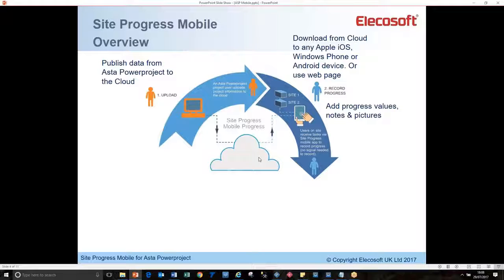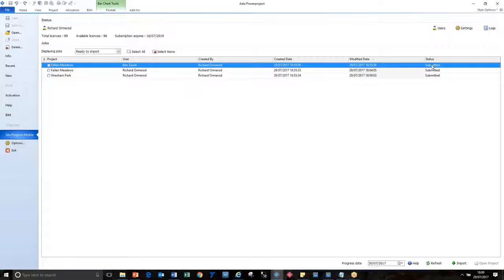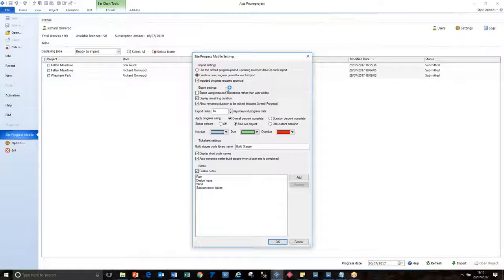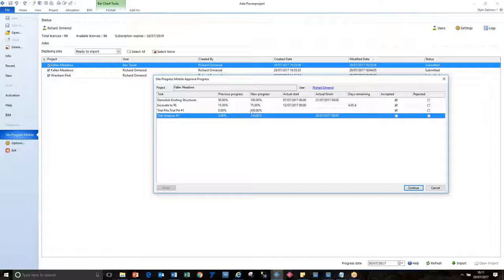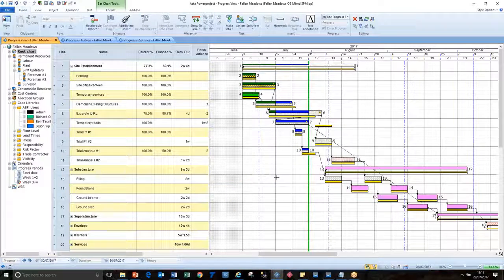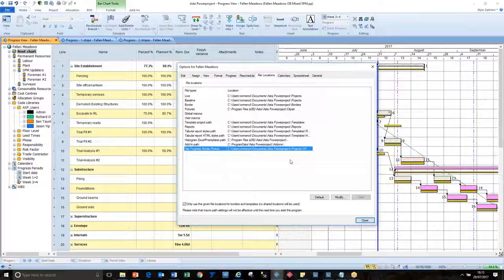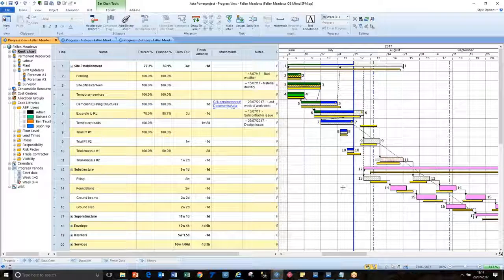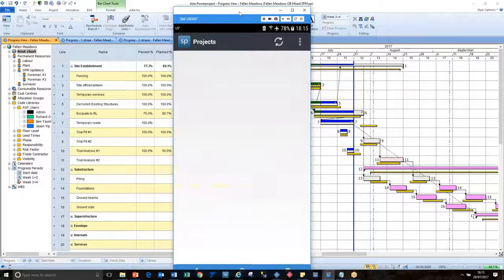Importing from Site Progress Mobile into Powerproject v14 0 03 onwards